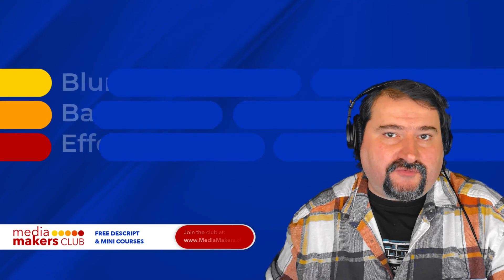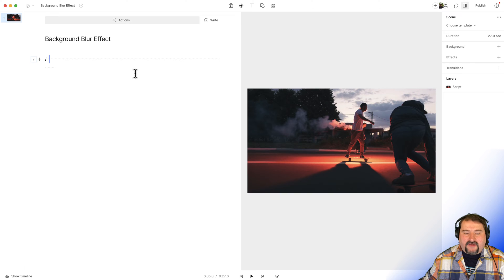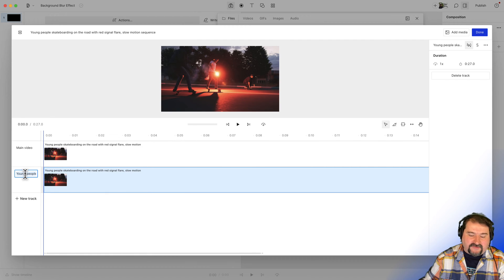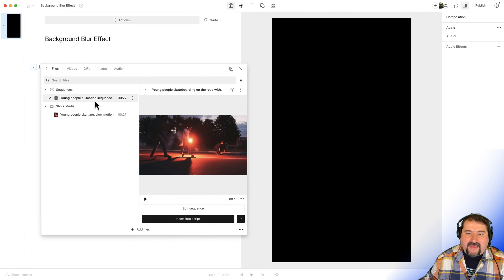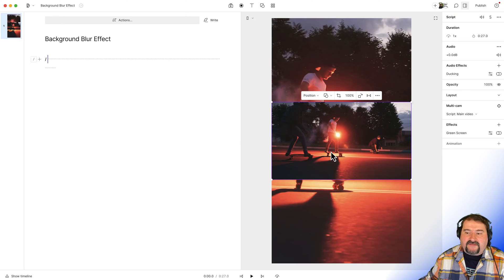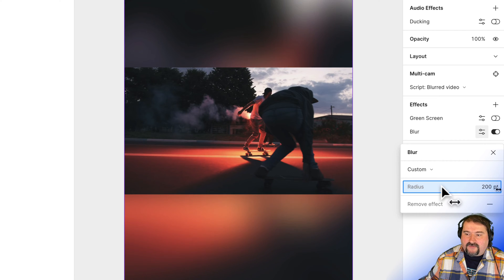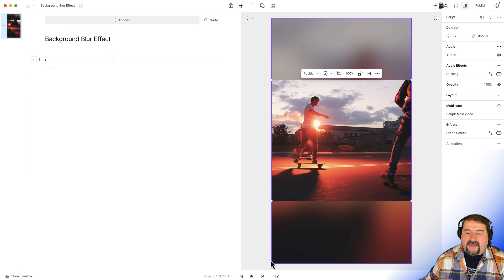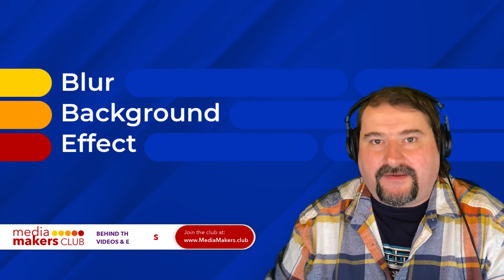How to Create Background Blur Effect in Descript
A detailed tutorial on the blur background effect in Descript for your vertical videos, especially for social media. I demonstrate how to position your main video in the center with a duplicate, blurred version of it in the background to fill up the entire screen.

I further explain how to mute duplicated audio, change aspect ratio and apply a blur effect in Descript. Lastly, I talk about refining this effect by adjusting the video's viewport, and adding subtitles or captions.

Chapters:
00:00 Introduction
00:23 Setting Up Your Composition
00:57 Creating a Sequence and Adding Tracks
01:24 Muting Audio and Preparing for Blur Effect
01:50 Applying the Blur Effect
02:57 Adjusting Video Position and Size
03:35 Synchronizing and Previewing Your Videos
04:01 Finalizing the Blur Effect
04:21 Adjusting Video Opacity and Cropping
05:15 Final Preview and Additional Tips
05:41 Conclusion

Join my Media Makers Club, a membership where you get:

* 1-on-1 Coaching Session Discounts